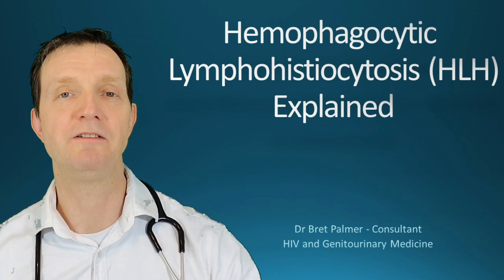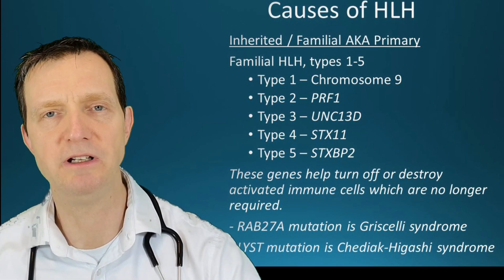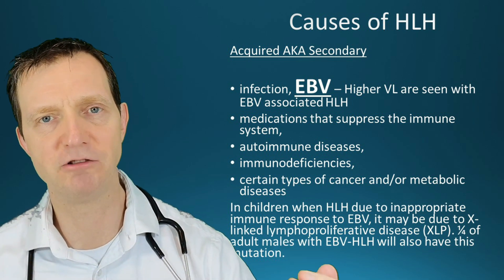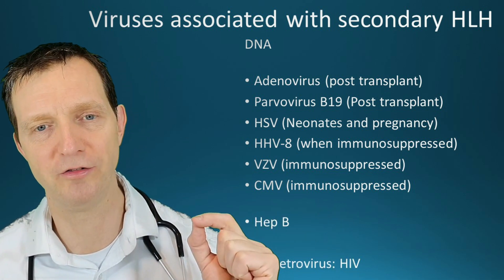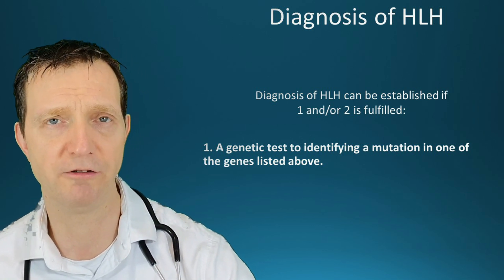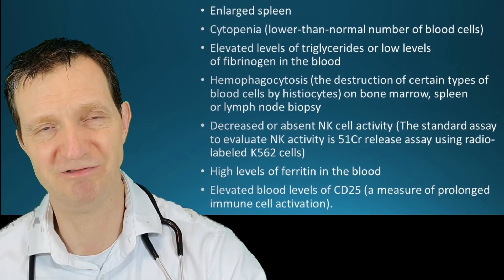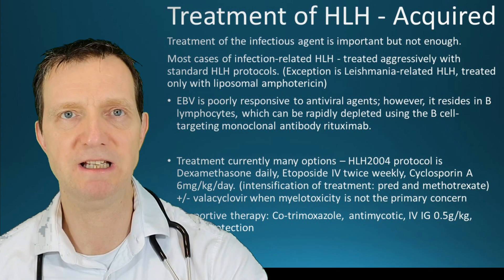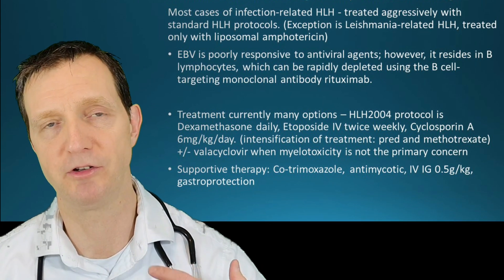Hemophagocytic Lymphohistiocytosis (HLH) Explained #50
If you found this video helpful and the advice I have given you useful.
Thank you for reading this message.

Welcome to the new HLH episode. I have redone this one as the sound was so bad on the previous episode. Hope you find this useful.

Hemophagocytic lymphohistiocytosis (HLH) is a rare disease that can be present in HIV positive patients.

Usually in the adult, HLH is an acquired disease and there is usually an underlying driver such as EBV infection or a lymphoma (there are many other infections or diseases that can drive HLH forward).

While the prognosis of HLH is generally quite poor, advances are being made on a regular basis and this video may very well be out of date within a few months of being published.

You can gain further resources from the Histiocytosis Association.

References from the video are:
1. Familial hemophagocytic lymphohistiocytosis. Genetics Home Reference. November 2014;

2. Kenneth L McClain, MD, PhD. Clinical features and diagnosis of hemophagocytic lymphohistiocytosis. UpToDate. July 29, 2015;

3. George MR.. Hemophagocytic lymphohistiocytosis: review of etiologies and management.. J Blood Med. June 2014; 5:69-86.

4. Kejian Zhang, MD, MBA, Alexandra H Filipovich, MD, Judith Johnson, MS, Rebecca A Marsh, MD, and Joyce Villanueva, MT, MBA.. Hemophagocytic Lymphohistiocytosis, Familial. GeneReviews. January 17, 2013;

5. Kenneth L McClain, MD, PhD. Treatment and prognosis of hemophagocytic lymphohistiocytosis. UpToDate. October 15, 2015;

6. Zhang K, Wakefield E, and Marsh R. Lymphoproliferative Disease, X-Linked. GeneReviews. June 30, 2016;

7. Janka GE, Lehmberg K.. Hemophagocytic lymphohistiocytosis: pathogenesis and treatment.. Hematology Am Soc Hematol Educ Program. 2013; 2013:605-611.

8. Zhang L, Zhou J & Sokol L. Hereditary and acquired hemophagocytic lymphohistiocytosis. Cancer Control. October 2014; 21(4):301-312.

9. Schwartz RA. Lymphohistiocytosis (Hemophagocytic Lymphohistiocytosis). Medscape. 2016;

10. Chellapandian D, Das R, Zelley K, et al. Treatment of Epstein Barr virus-induced haemophagocytic lymphohistiocytosis with rituximab-containing chemo-immunotherapeutic regimens. Br J Haematol. 2013;162(3):376–382. doi:10.1111/bjh.12386

11. Catherine M. Bollard, et al. How I treat T-cell chronic active Epstein-Barr virus disease. Blood. 2018;131(26):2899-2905

12. Christos Stefanou, et al. Combining an antiviral with rituximab in EBV-related haemophagocytic lymphohistiocytosis led to rapid viral clearance; and a comprehensive review. BMJ Case Reports 2016 Jan.

Bret